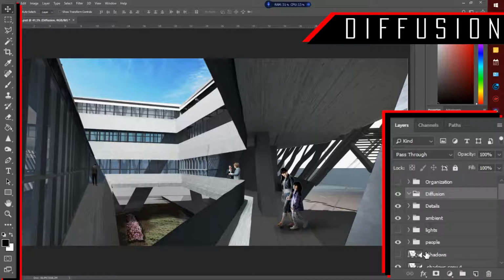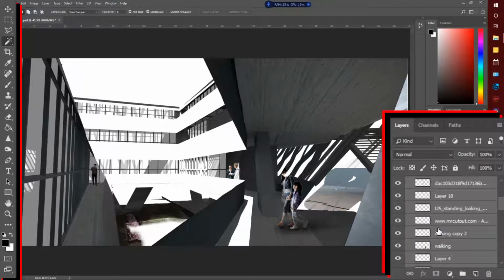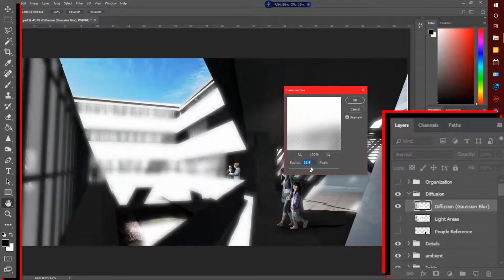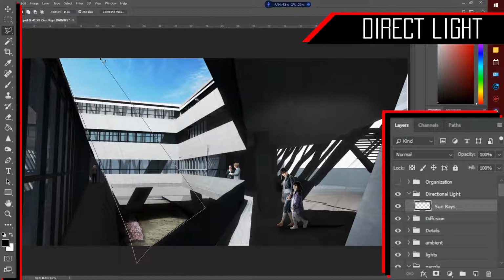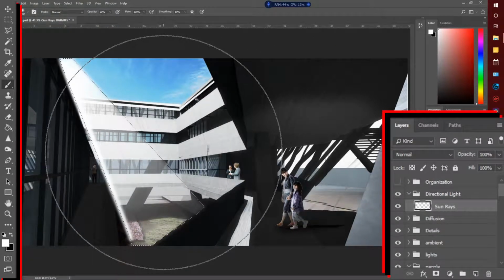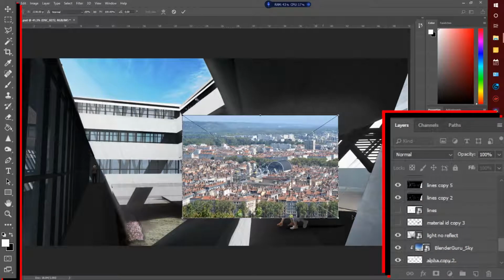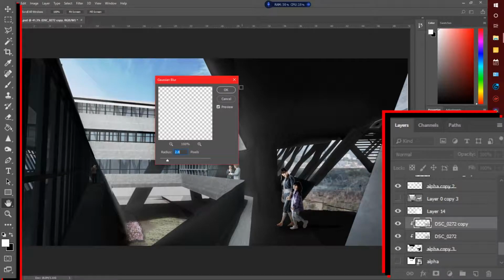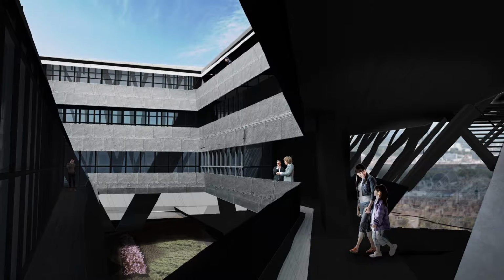Photoshop | Key Lighting Tricks - Quick Tutorial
Whether it be an illustration, render, product design, or visualization, these little techniques can make any CGI image look finished in minutes.

The Visual Mode has become a way for me to give back to the community that has always been there for those who look to improve themselves and develop multi-disciplinary passions.

If you have a passion for design and content, consider joining our community!

Get files to get you started on a number of projects for FREE!

Podcast!